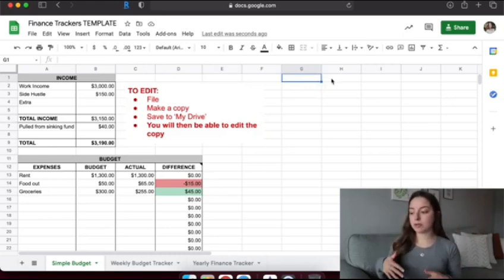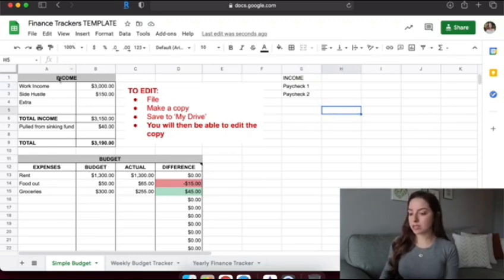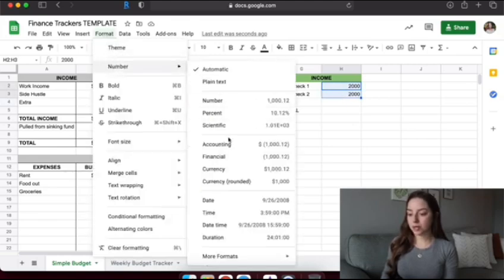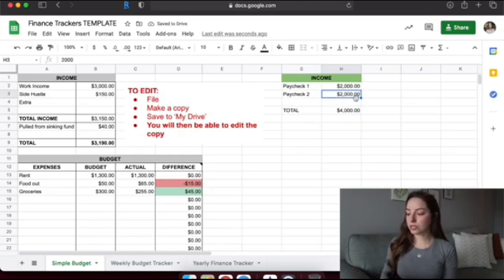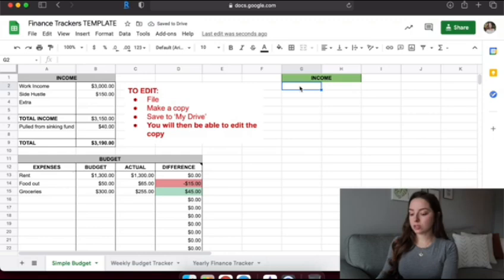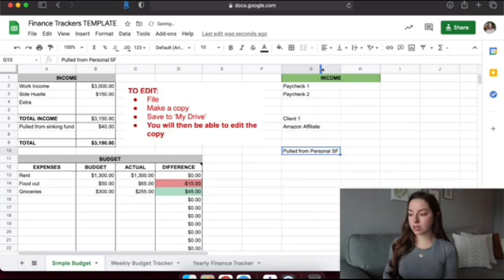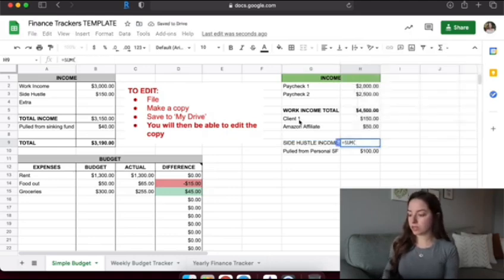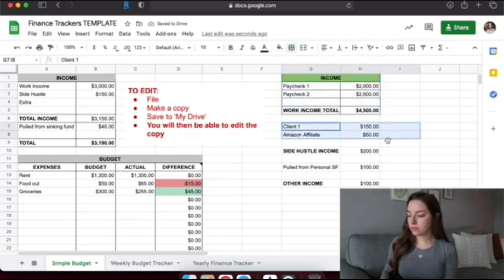Creating housing budget by using google docs